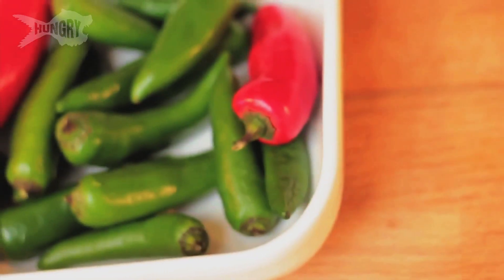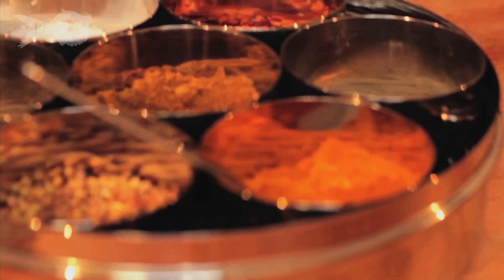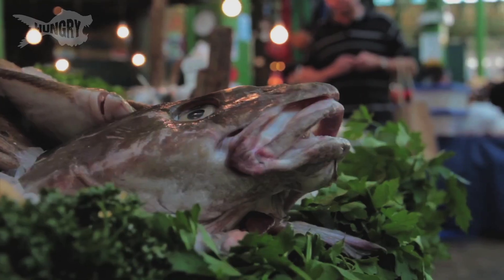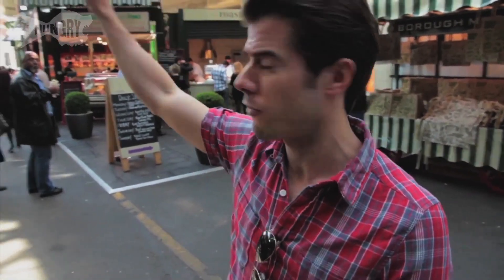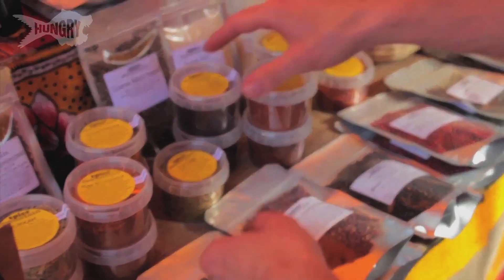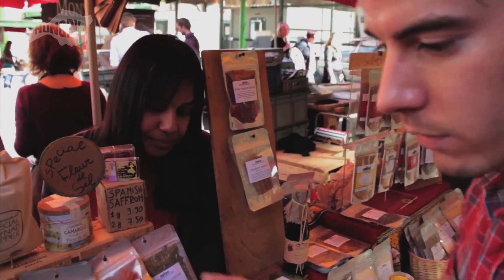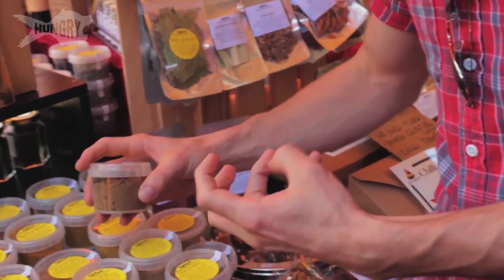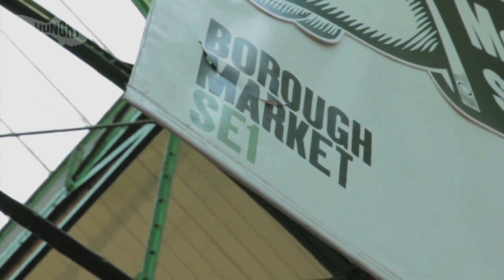Garam Masala with John Gregory-Smith - Mighty Spice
John takes us through the Borough Market in search of Garam Masala, the spice he discovered on his voyage to South Asia!